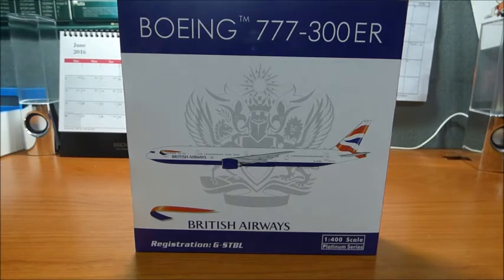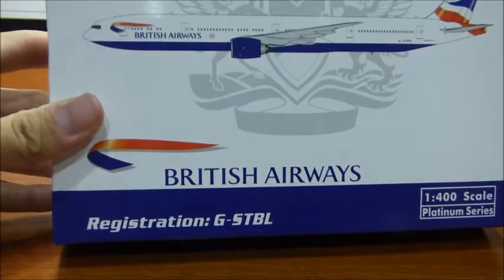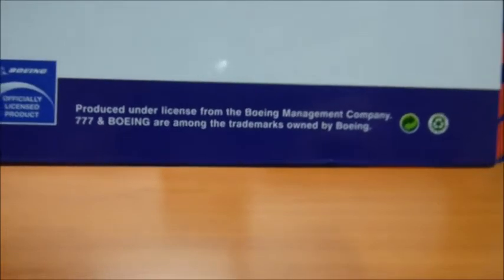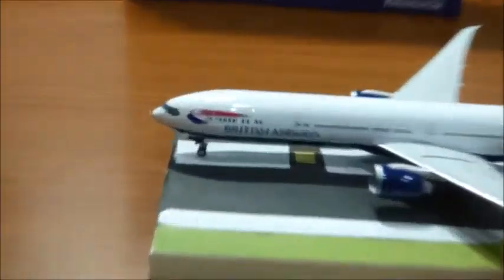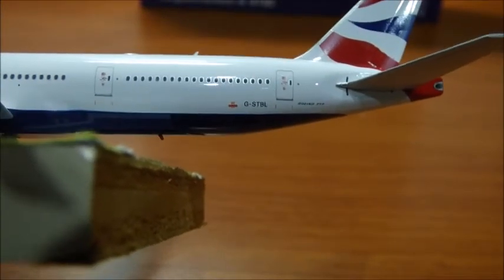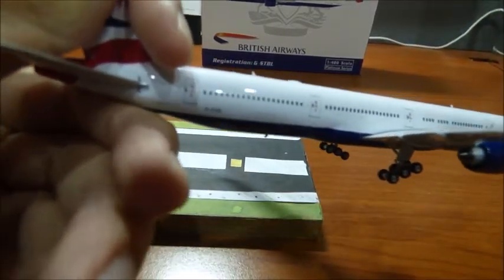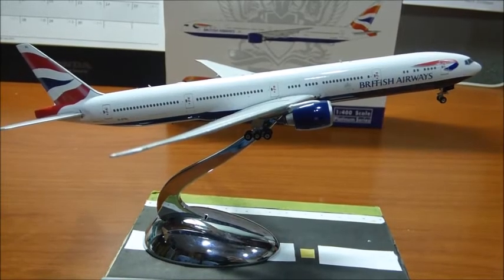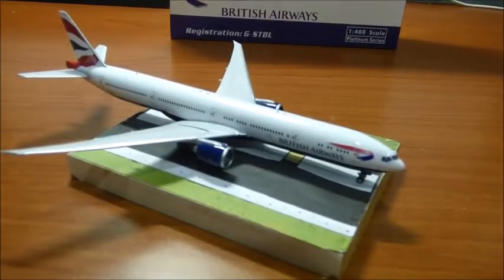British Airways B777-300ER unboxing and review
Description:
Airline: British Airways
Aircraft: B777-300ER
Engine: GE90-115B1
Model: Phoenix Models
REG: G-STBL